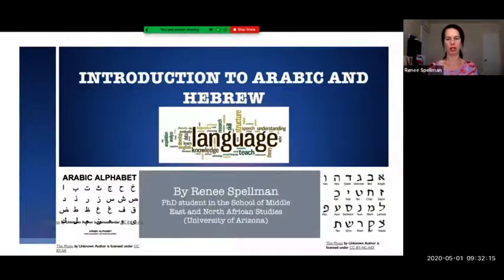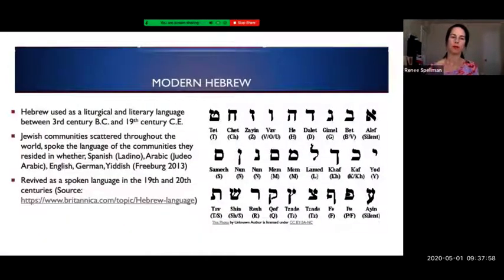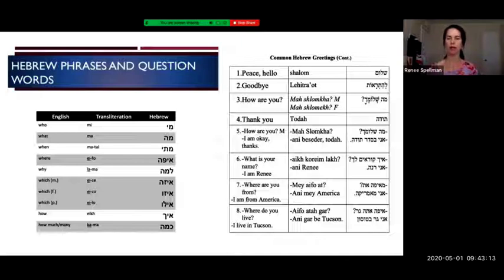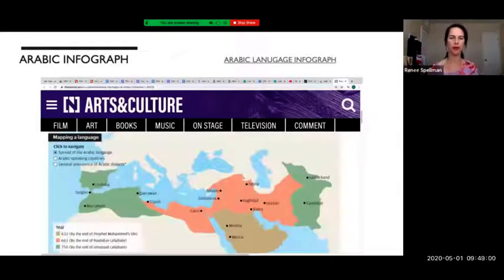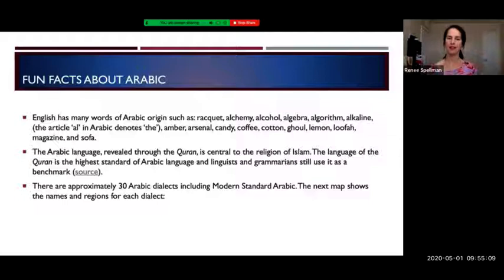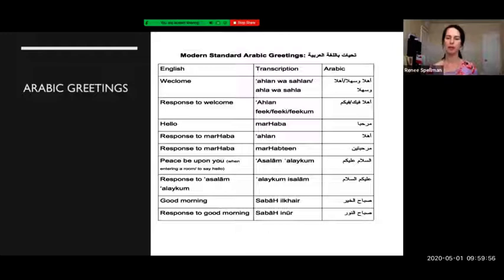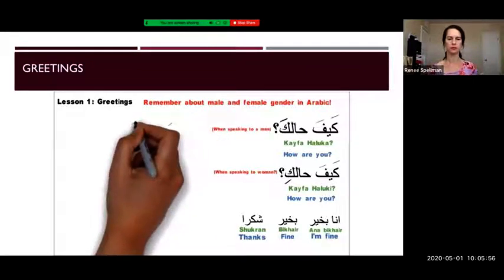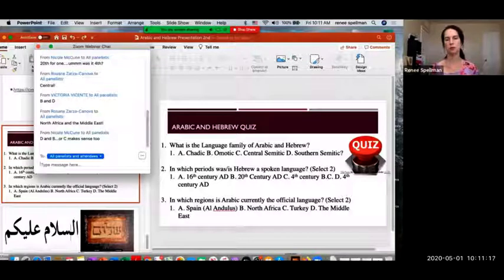Arabic And Hebrew Language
This is a presentation on Arabic and Hebrew Language from the 1st Annual CMES Virtual Cultural Festival